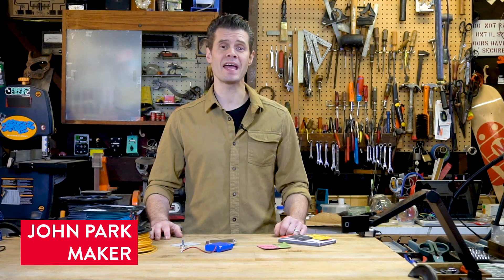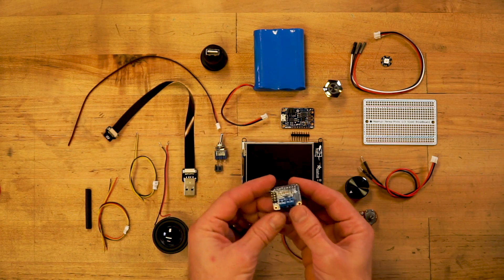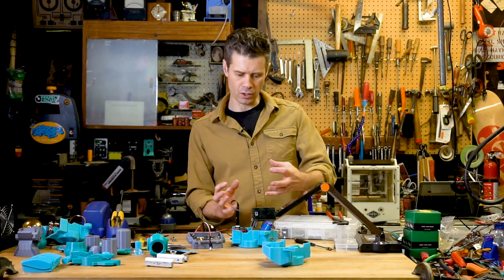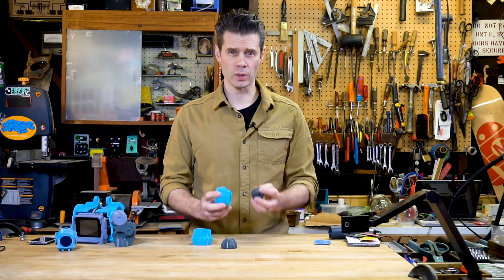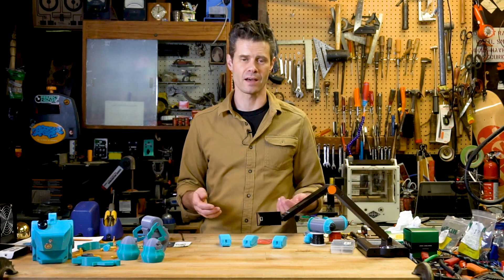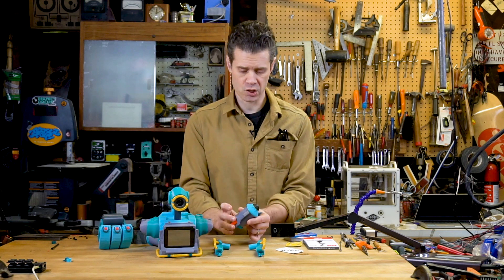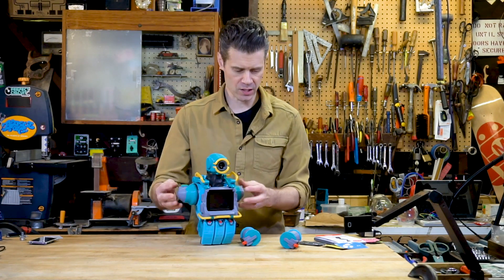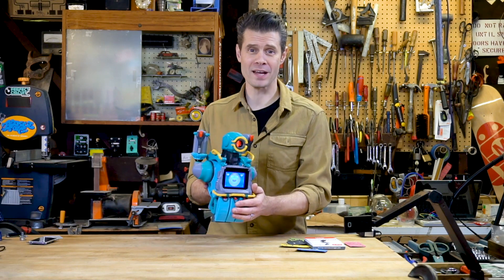Apex Legends Pathfinder x Sugru Build @adafruit @johnedgarpark @sugru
The Pathfinder interactive, 3D printed robot friend is here! John Park teamed up with Sugru and Adafruit to build a companion bot with Pathfinder's on-screen emotes and in-game voice-over lines.

► Click the link above  to download the plans for this project

I built Pathfinder's interactive elements using a Wi-Fi enabled PyPortal touchscreen microcontroller running CircuitPython. This means it's straightforward to reprogram him to do all sorts of new IoT things, such as display real-time game tournament stats, turn him into a weather station, or serve up infinite cat photos.